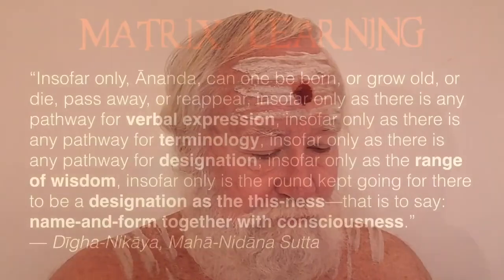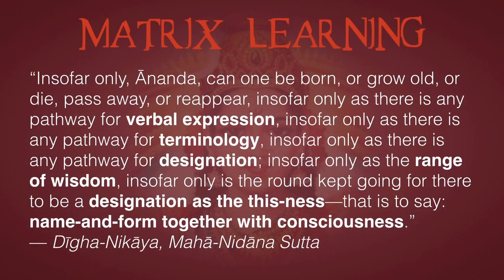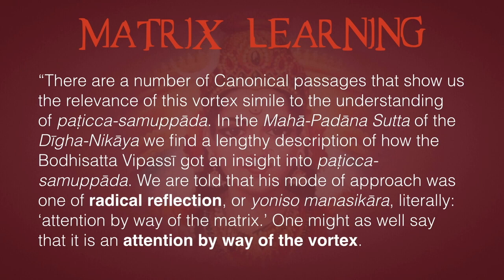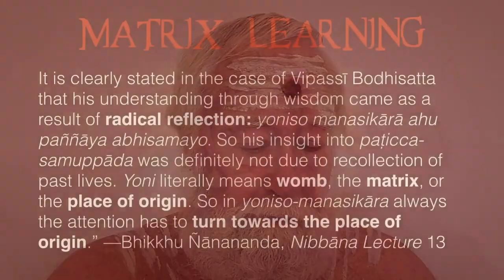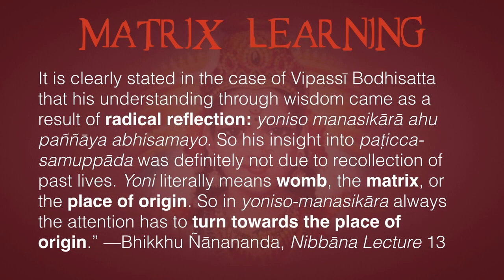Gnowly Matrix Learning—Pathways of Becoming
Today I want to begin the introduction to the Matrix Learning course. And I've already mentioned that one of the the first things we’re going to study in the course is the meaning and definition of terms.
Now, I know from experience, a lot of people are going to be wondering, ‘What does the meaning and definition of terms have to do with learning?’ And the answer is, everything—because learning is a form of communication, and a form of becoming.
The communication part of learning is to define what we are going to become. And the becoming part is to actually apply the knowledge that we received in the communication.
Say, for example, I want to be able to play music; I want to be able to play an instrument. So the first part of learning is to receive communications about music. What are notes? What are measures? What are time signatures? What are keys, flats and sharps and so on? And then the second part of that is the actual practice, where we learn to actually do what we've been learning about.
Okay? Words are not things. Words are symbols about things. Words are abstractions. They're just sounds; but they're sounds that have a coded meaning. And the meaning is simply whatever the society agrees that it is; the consensus of all the users of that language. So somehow or other, we have language.
And the dictionary, and the definitions in the dictionaries, are the code by which we encode and decode the symbols called words in order to communicate something. And then, once we have communicated it—whether rightly or wrongly—we base our thoughts, words and actions on those definitions as we have understood them.
And that, along with our practice of whatever kind of knowledge it is, leads to our becoming. Let's say I want to become a flute player, right? (Well, actually, I am a flute player) But at first, I have to hear about it. Then I have to practice it. And slowly, slowly, I will become it.
Now, that's just an example. The real purpose here is spiritual advancement: we want to become enlightened. Well, how you become enlightened, of course, is by stopping the process of becoming. But in order to reach that realization, there is a certain process of becoming that leads to it. And that is what is communicated in the various scriptures and teachings, and what is realized in the various practices, of all the different yogas and different forms of Self-realization in the world.